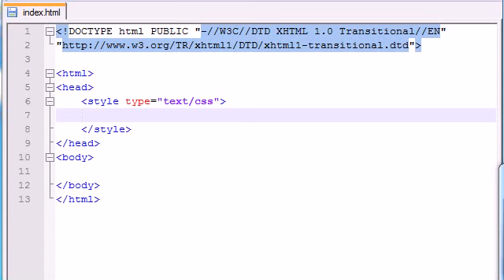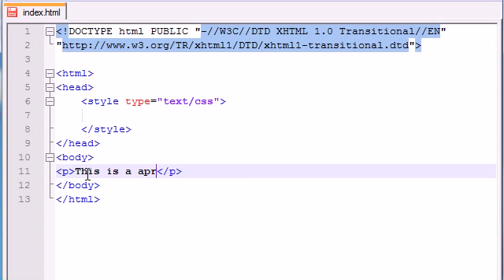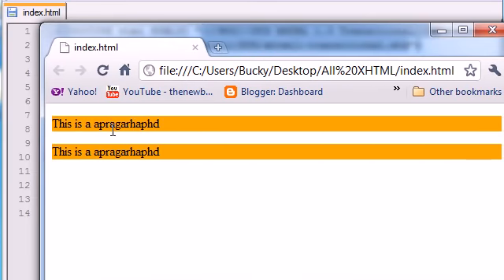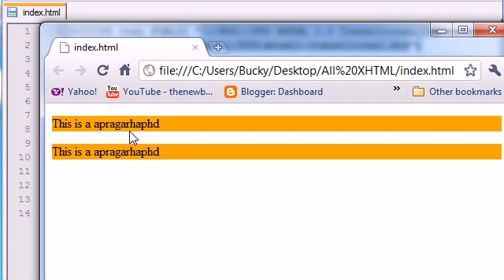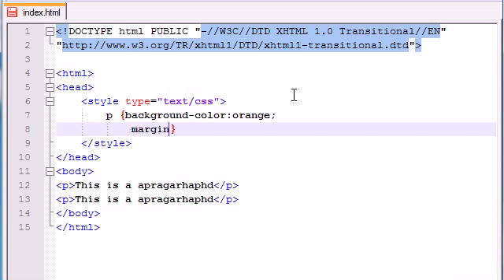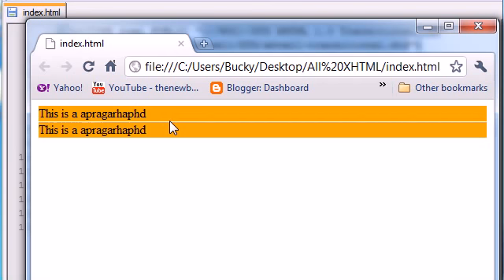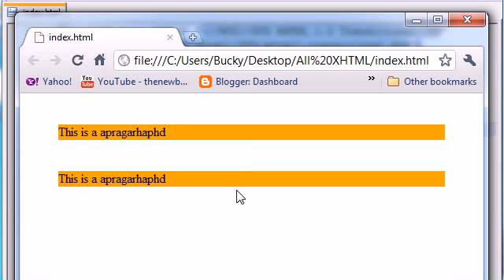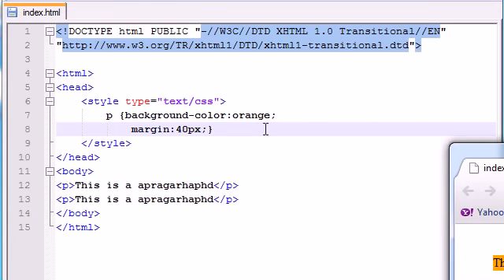XHTML and CSS Tutorial 23 Margin